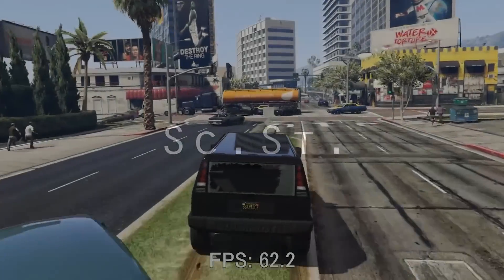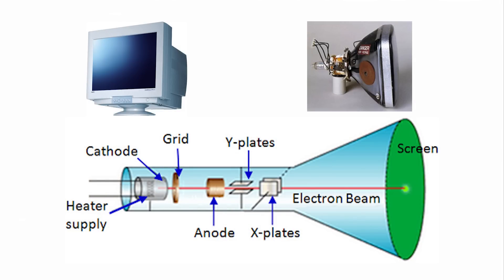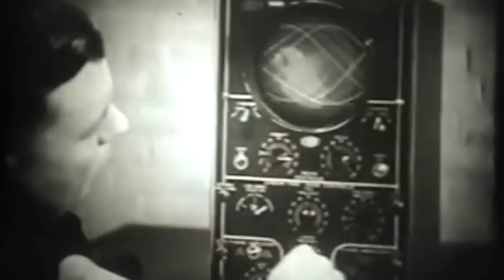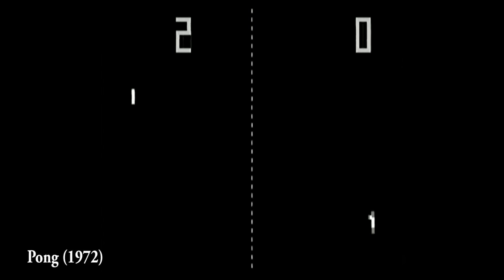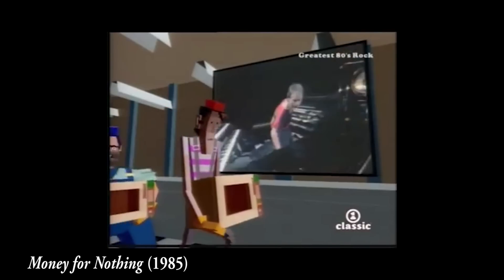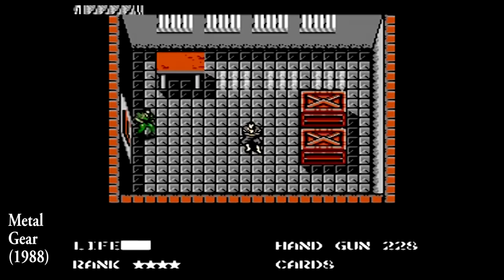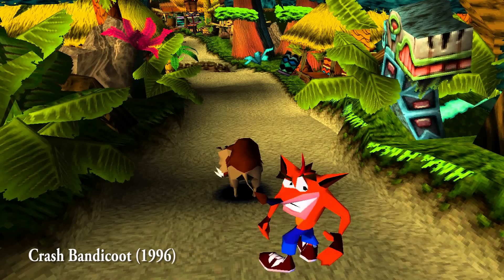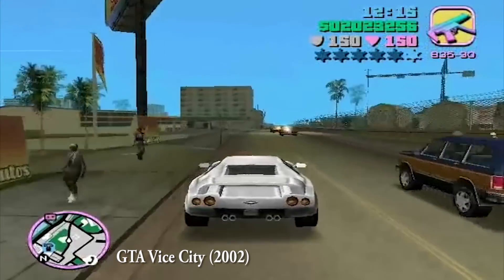A History of Computer Graphics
- I love looking back on old tech - and even better: looking back at how technology changed over time.